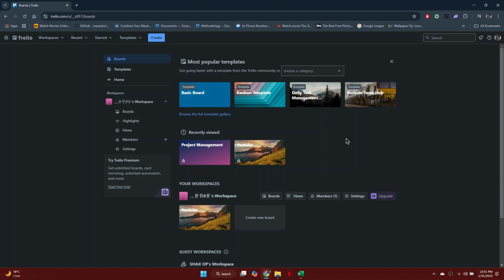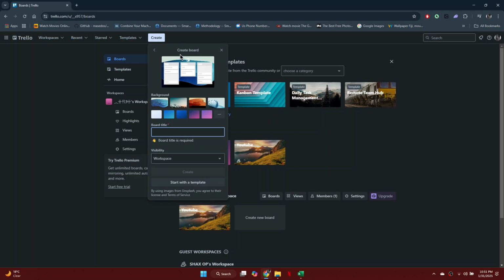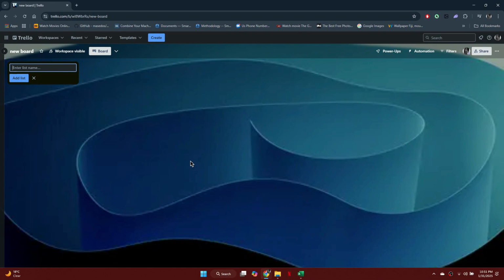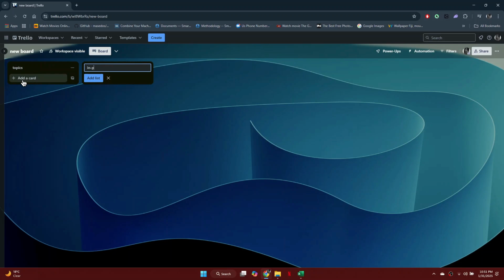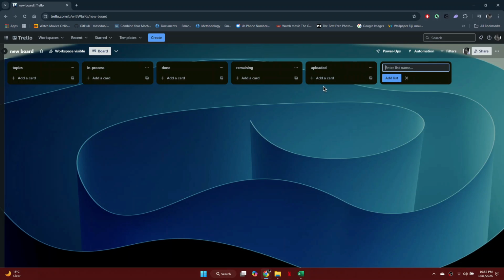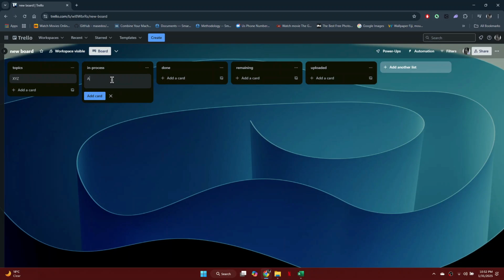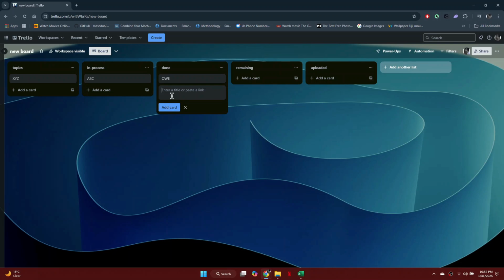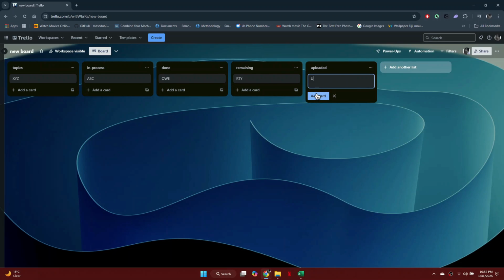How to Use Trello for Project Management – Trello Tutorial (2025)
Want to boost your productivity with Trello? In this step-by-step tutorial, I’ll show you how to use Trello for project management in 2025, covering key features, best practices, and expert tips.